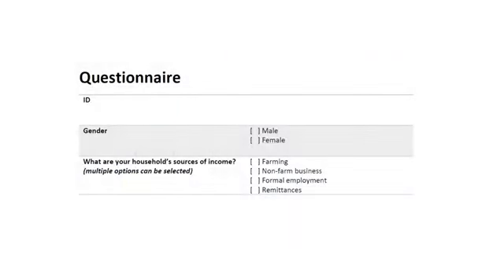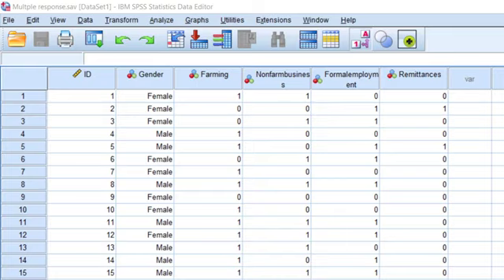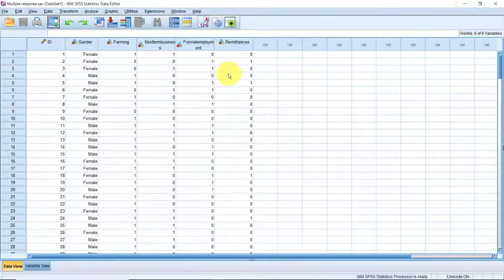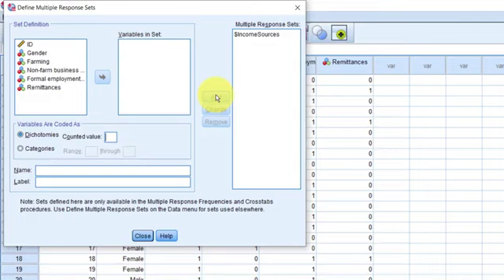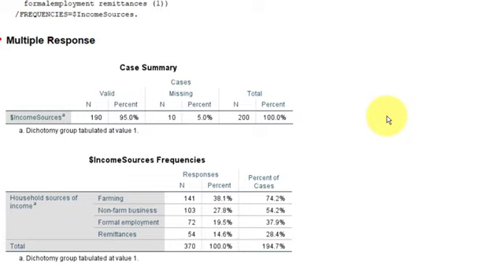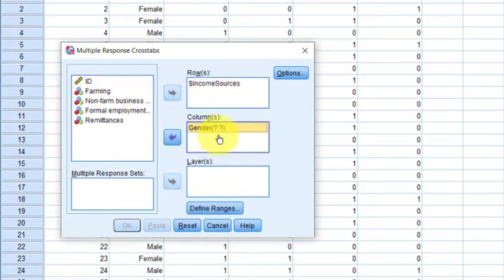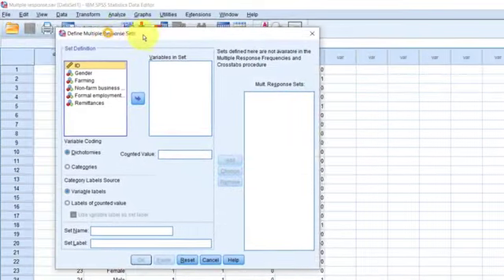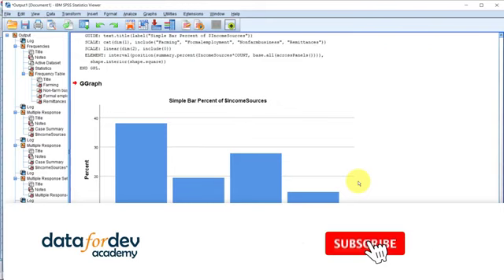How to analyze multiple response questions in SPSS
Comment analyser les questions à réponses multiples dans SPSS